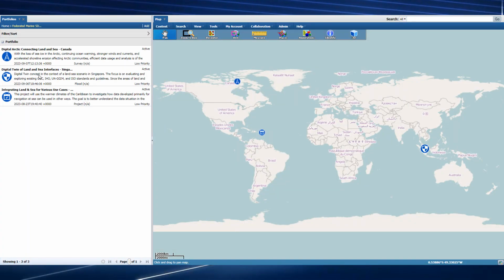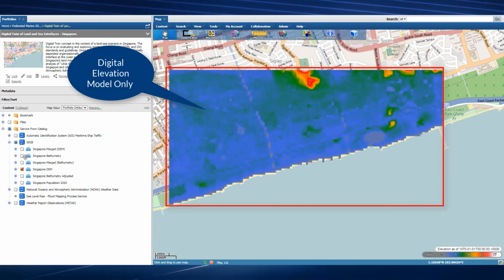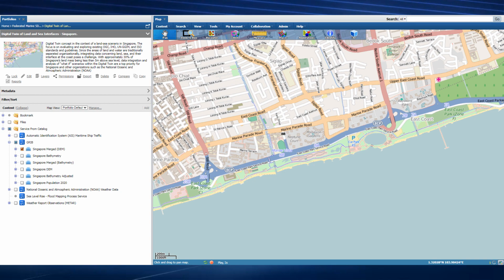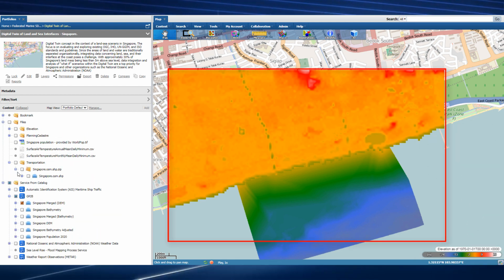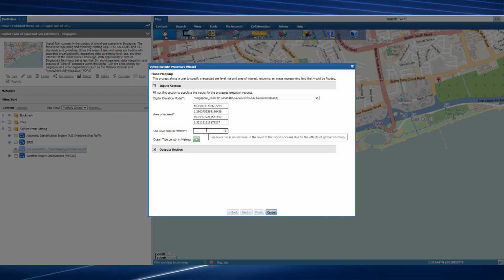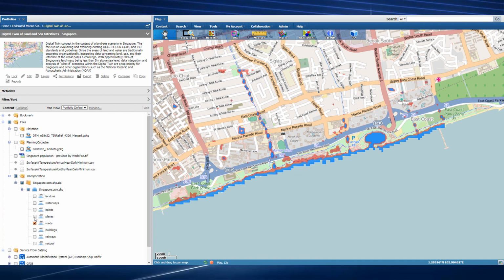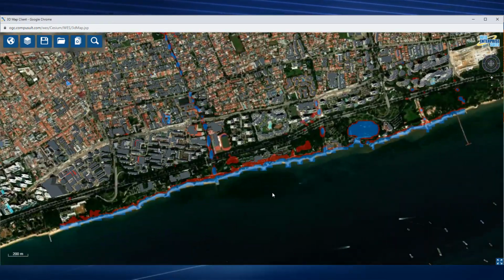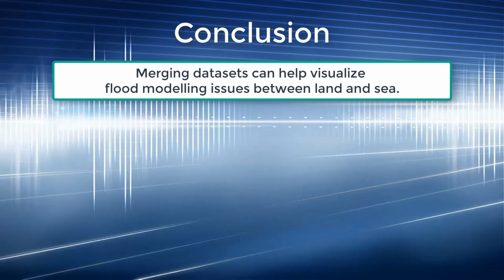The Utilization of WES, in support of the OGC FMSDI Flood Modeling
What happens when a storm is approaching, and the storm surge is predicting a sea level rise of up to 1 meter at a time when the tides are .5 meters high.
Will there be flooding of infrastructure and populated areas?
This demonstrator allows users to access the Web Enterprise Suite (WES) Portfolios to exercise the OGC API Process for flood mapping as well as overlay other related map content such as road networks, cadastre landlots and buildings. Users can also visualize the elevation and bathymetry data provided by the sponsor, merged into a single OGC Coverage with discrepancies corrected using a known datum. This component was designed and developed by Compusult.